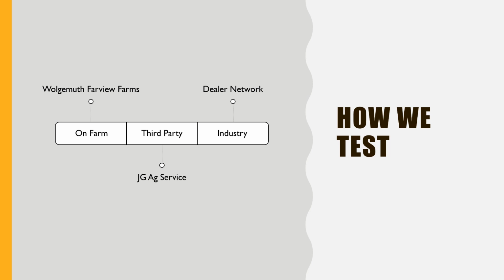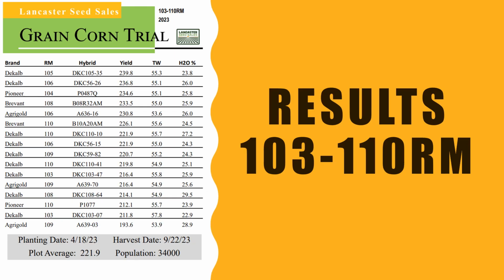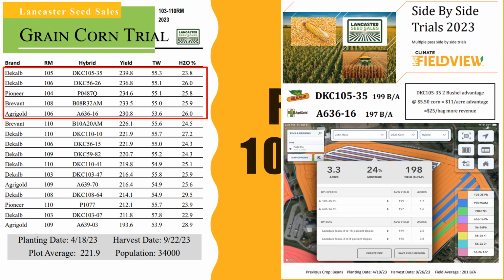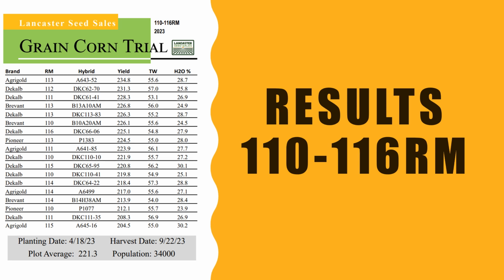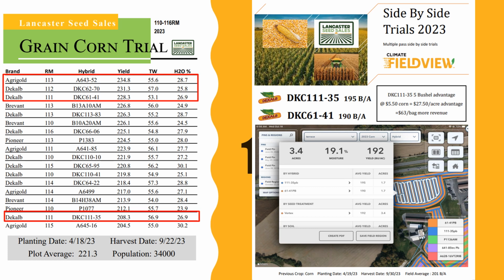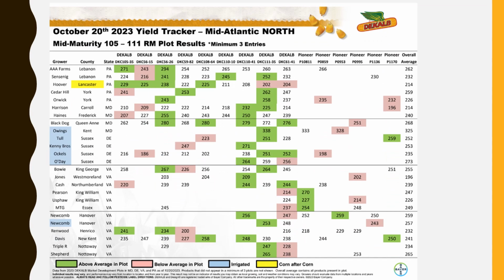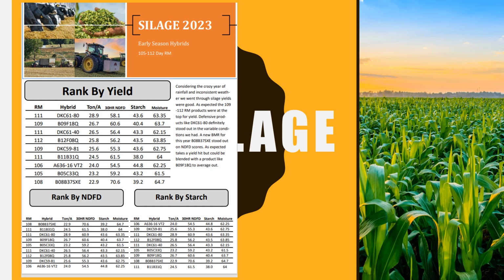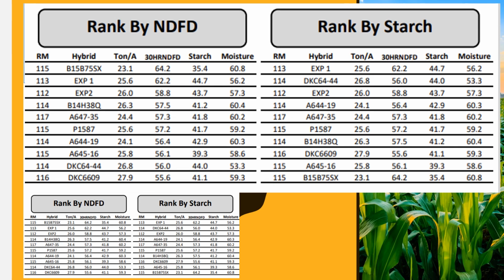Corn plots 23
Overview of our corn trial data for 2023